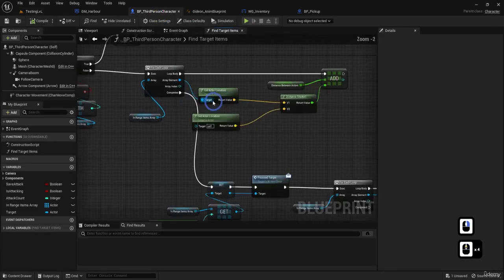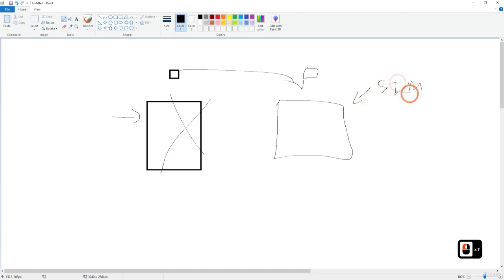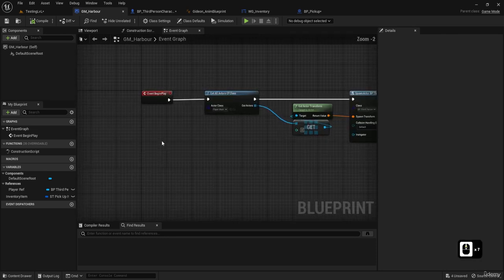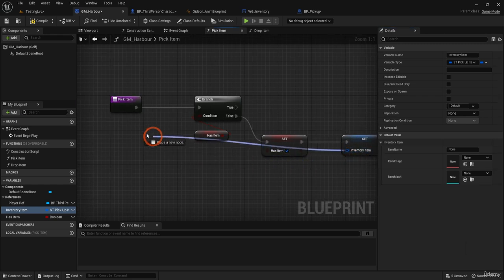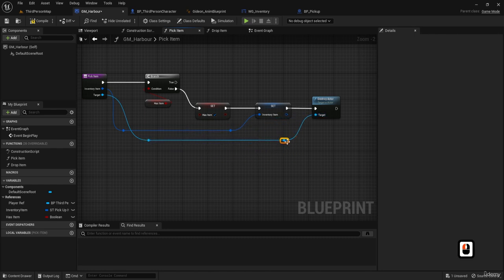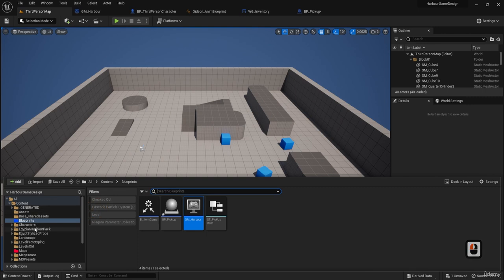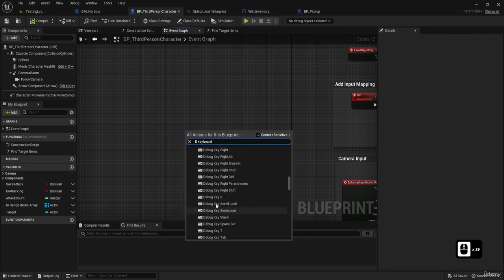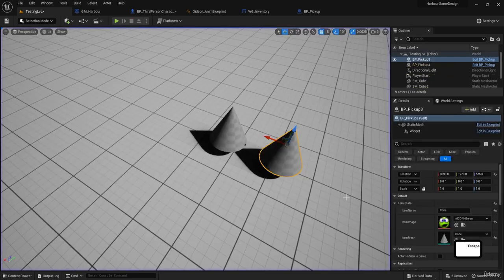Third Person Game Stylized Environment ( 73. Streamlining Item Pickup Logic and Physics )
"Welcome to our game development tutorial! In this video, we streamline the item pickup logic and physics for a third-person game. We cover how to optimize collision detection, manage item physics efficiently, and create smooth item pickups with animations. By applying these techniques, you’ll ensure that your game runs smoothly, feels natural, and provides an immersive experience for players. Whether you're working with Unity or Unreal Engine, these tips will elevate your gameplay systems!